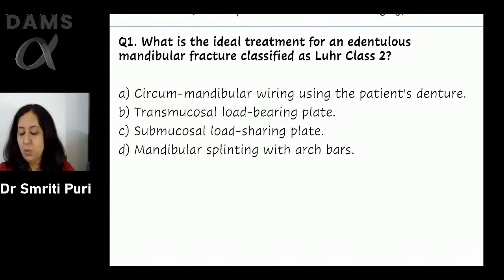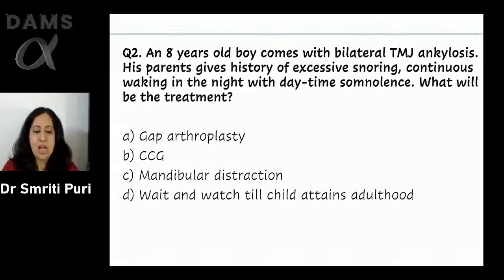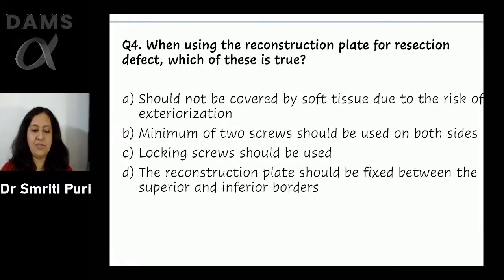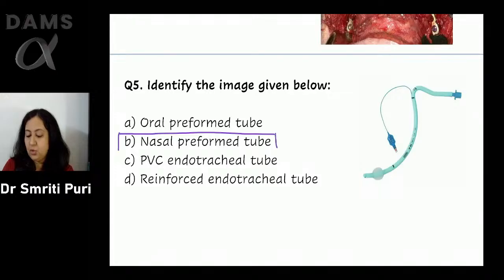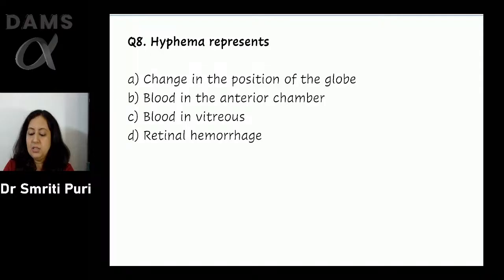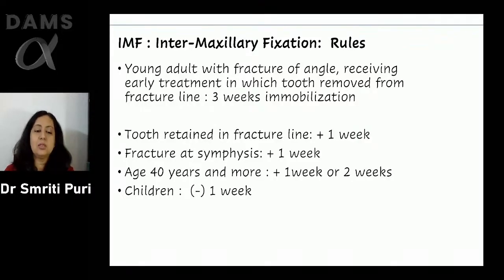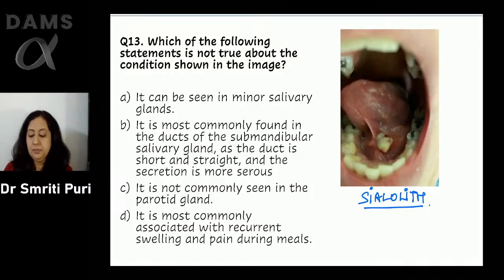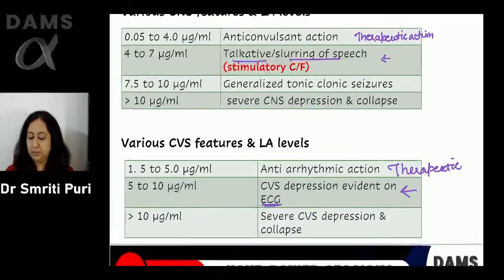🎓 Oral Surgery | INICET PYQs by Dr Smriti Puri